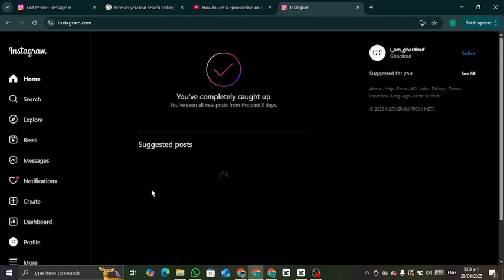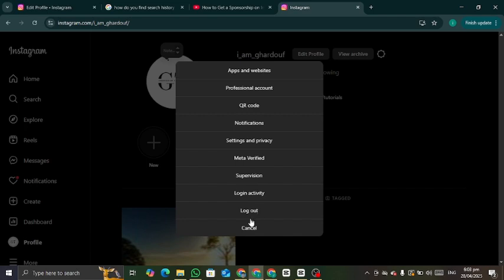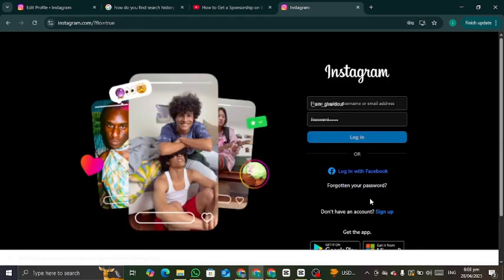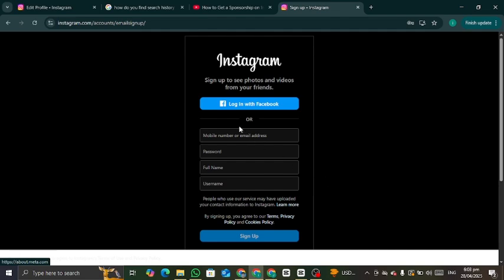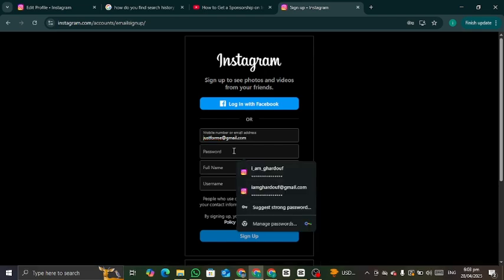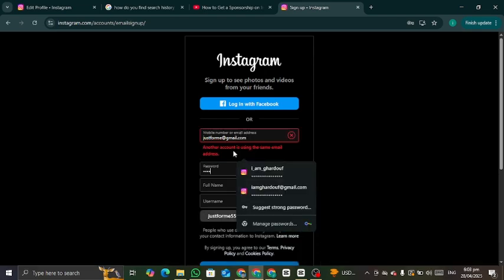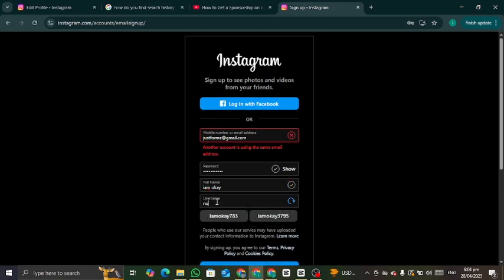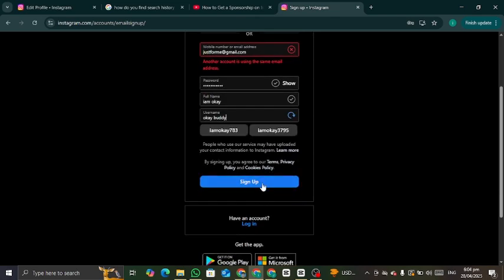Best Way to Create Instagram Account (Full Guide) 2025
Best Way to Create Instagram Account in 2025 – Beginner’s Step-by-Step Guide! In this full and updated tutorial, we will walk you through how to create a new Instagram account from scratch in 2025. Whether you're using a phone or PC, this guide covers everything: choosing a username, verifying your email or phone number, securing your account, and optimizing your profile for success. No matter your tech skill level, this is the easiest and safest way to set up an Instagram profile today. With the new changes in Instagram's interface and policies, this guide ensures you're ahead of the curve. Perfect for beginners, influencers, or businesses looking to expand their social media presence.

00:00 Intro
0:05 Best Way to Create Instagram Account
1:33 Outro